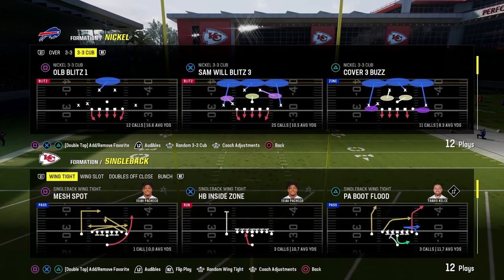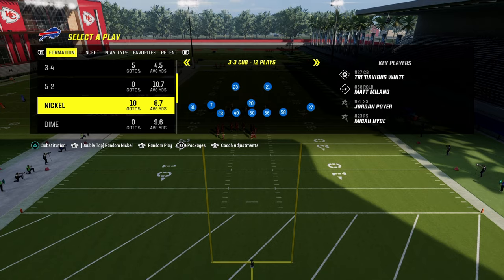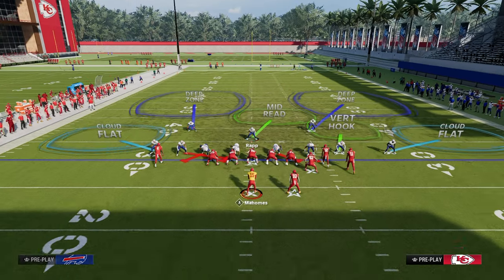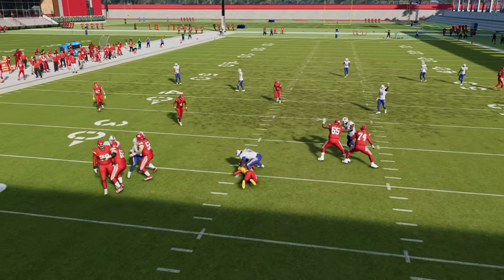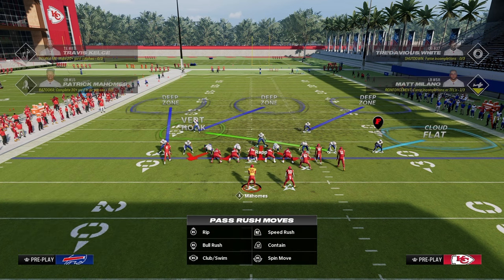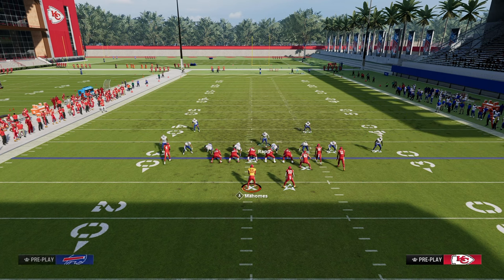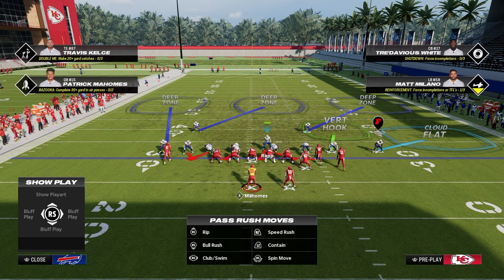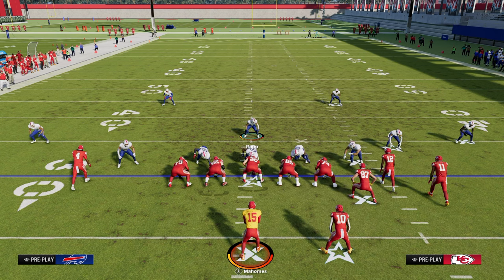The BEST Defense In Madden Right Now